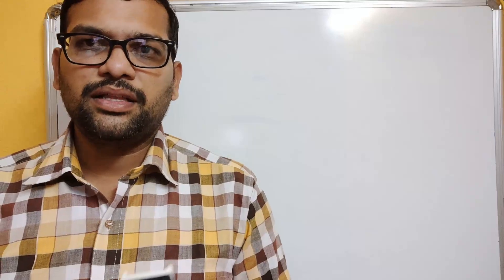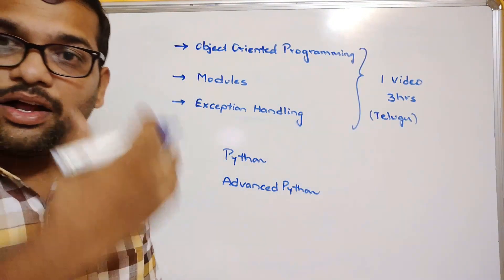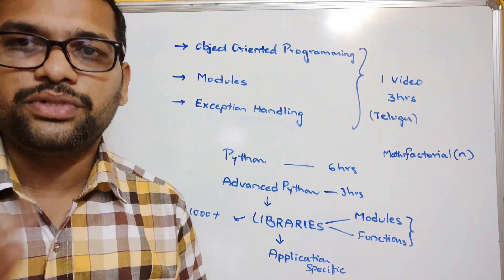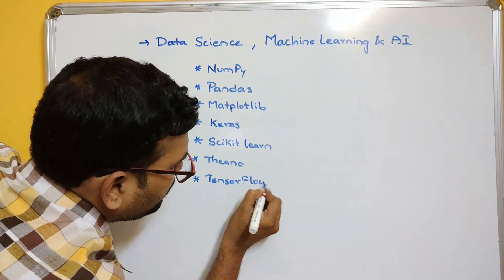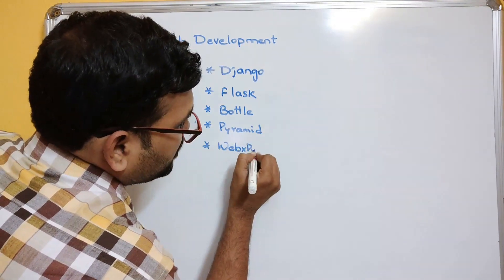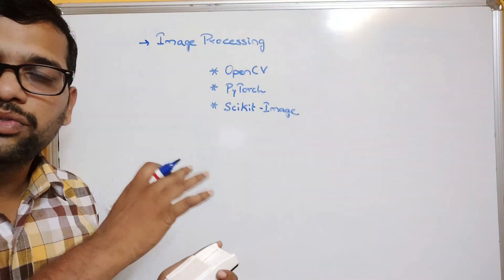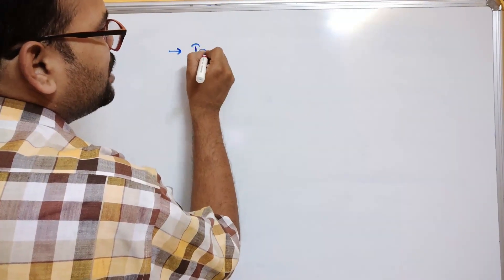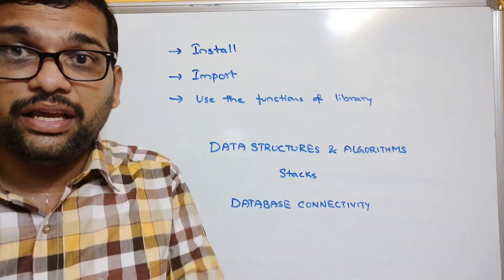WHAT NEXT AFTER LEARNING PYTHON BASICS (తెలుగు లో) || ADVANCED PYTHON || PYTHON LIBRARIES IN TELUGU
WHAT NEXT AFTER LEARNING PYTHON BASICS
1. Object Oriented Programming
2. Modules
3. Exception Handling
4. Data Structures & Algorithms
5. Database Connectivity
6. Python Libraries

PYTHON TUTORIALS FOR BEGINNERS (తెలుగు లో)